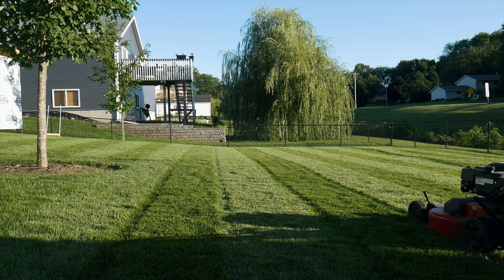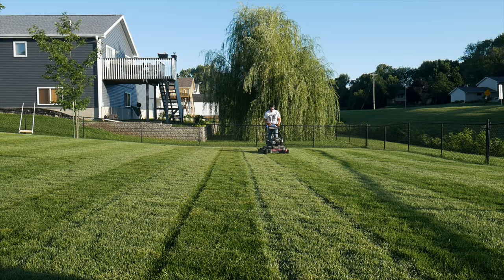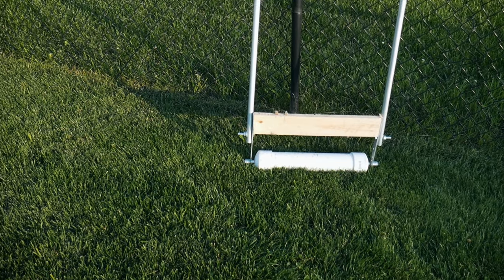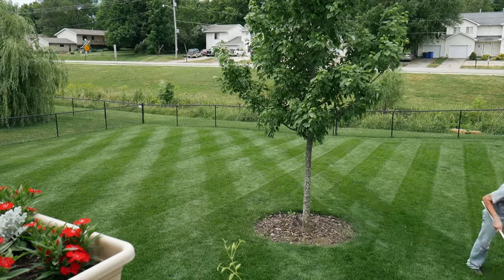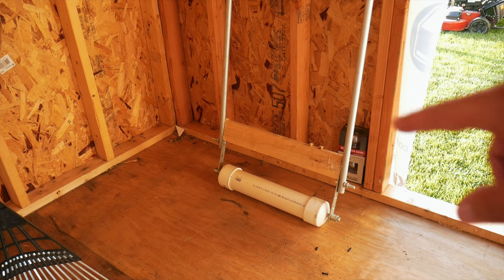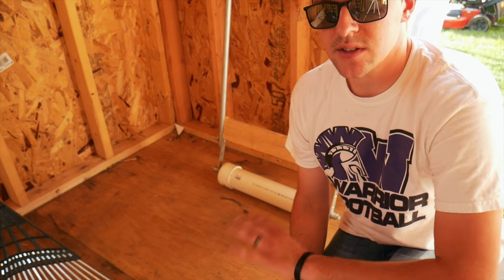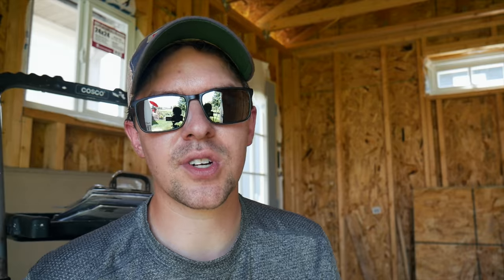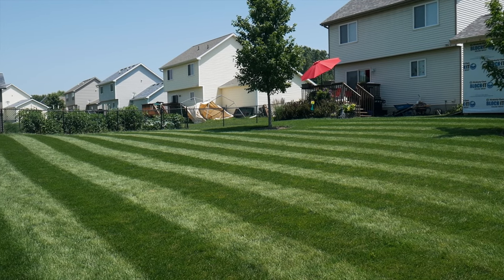American Flag Lawn Striping - Happy 4th of July from Ryan Knorr Lawn Care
In this video I show you how I accomplished some American Flag Lawn Striping in my lawn.  Happy 4th of July to all of you from Ryan Knorr Lawn Care!  I have been wanting to put the American flag striping pattern in my lawn for quite some time but I decided to give it a shot this year using my Toro Timemaster and a hand roller I made to better define the stripes and the pattern.  Hope you like it!

Drone Used In This Video